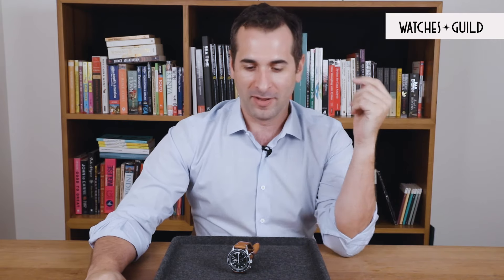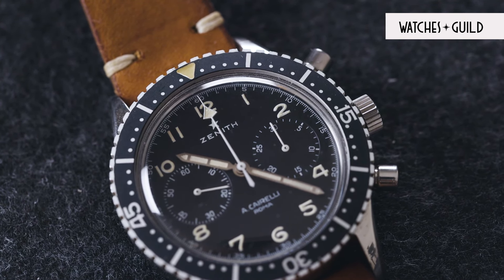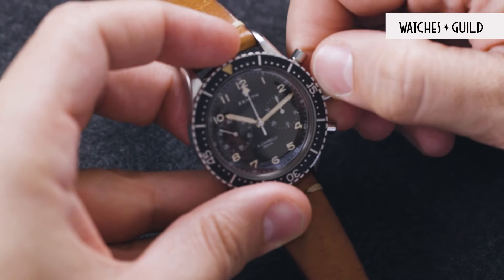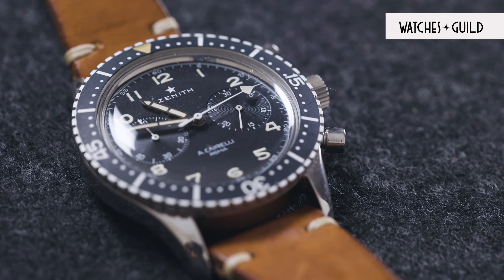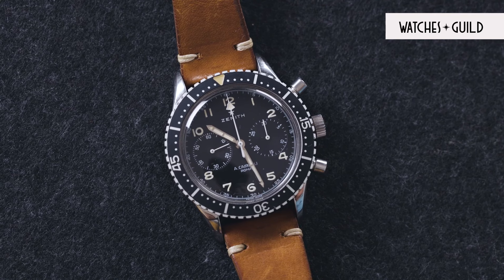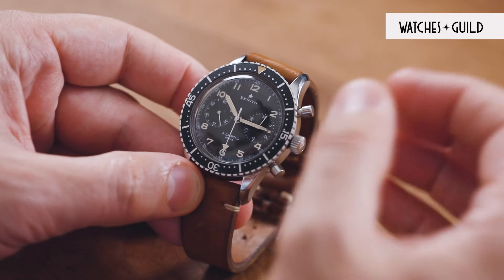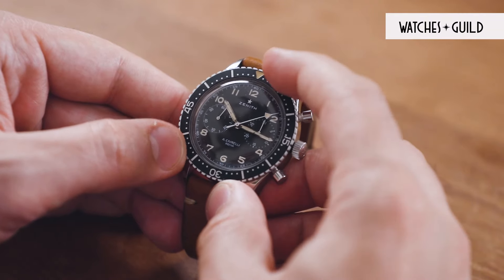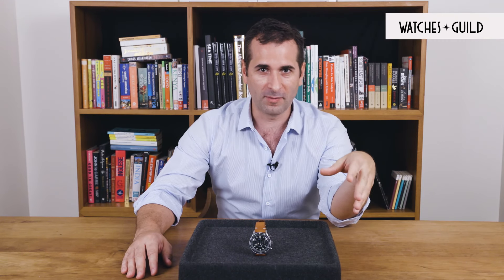Zenith CP-2 "Cairelli" Watch Review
In this youtube video, we’re going to look at a military-issued chronograph manufactured by Zenith and distributed by Cairelli in Rome. The Zenith Cairelli Roma Cronometro da Polso Tipo CP-2 was issued to the Italian Air Force by the Rome-based retailer during the 1960s but makes for a particularly interesting military chronograph and a collectable should you be in the market looking for a large-sized vintage military wristwatch with a compelling history.

Some of the key characteristics of the Zenith Cairelli CP-2 watch upon first glance are its 43mm case size which made for a considerably large wristwatch at the time of its release. Large luminous Arabic numeral and hands stand out with presence on the “Cairelli”-stamped dial, and the watch is powered by a reliable manual-winding movement. Similar to Rolex’s Paul Newman Daytona watches, the dial of this vintage Zenith Cairelli CP-2 watch is engine turned, to again, add further depth and definition to the dial.

The case:
As mentioned, the 43mm size of this military-issued chronograph was exceptionally large for its time. Larger than the 39mm CP-1 watches labelled the Leonidas. The stainless steel model is both robust and sturdy, creating a huge wrist presence when attached by its aged light brown calfskin leather strap with a steel buckle. The case measures a thickness of 12.5mm on the wrist, providing plenty of room around the manual-winding movement that sits inside. As aforementioned, an inscription of the Aeronautica Militare Italian lettering is engraved onto the back of a screwed stainless steel caseback and these models feature a revolving black bezel. Alongside this inscription is the inventory number, whilst civilian versions bear only the “A. Cairelli” name and “CP-2” reference. The three-part polished steel case of the Zenith CP-2 marked the second generation of the CP watch – an abbreviation short for “cronometro da polso” or “wrist chronometer”. Although pre-owned Zenith Cairelli watches can vary in condition, many will bear a faded bezel from its original black colour to a deep blue – a patina that greatly adds to the character of the watch, and models can vary from pristine case conditions to a “worn” appearance. The front of the case was also sealed with a pane of plexiglass to protect the dial from scratches, bumps and external damage.

The dial
The black dial of the vintage Zenith Cairelli CP-2 watch presents itself in tritium coated large-sized Arabic numerals that are easy to locate around the hour scale. The hands are also treated with the same luminescent material and taper at the ends in a sword-like shape. A detailed minute track borders the very edge of the dial and the sub-counters located at 3 and 9 o’clock (providing 30-minute and small second functions respectively) are sunken to create a recessed finish. The chronograph sweep hand is crafted into a pointer design that echoes the look of a miniature “swept wing” aircraft.

The movement
Powering away inside the vintage Zenith Cairelli CP-2 watch is the hand-wound chronograph calibre, known as the Cal. 146. This tried and tested movement was based upon the Martel Cal. 749 made by a manufacturer that Zenith actually acquired in 1960. This came just before the iconic El Primero movement developed by Zenith - arguably one of the most industry-changing calibres of all time. Initially, the 146DP movement was made in the Ponts-de-Martel workshops, however, and powered a Universal Geneve watch. The Cal. 146 comprises a monometallic balance, shock-protection and a self-compensating flat balance spring, as well as 17 jewels and a promise of a 38-hour power reserve.

Prices for the Zenith Cairelli CP-2 watch
The vintage Zenith Cairelli CP-2 watch will always be hugely desirable to those "in the know2, mainly due to its ability to instantly seduce military watch buffs and chronograph collectors alike. Twenty years ago, the watch was valued around the $1,800 mark but as of 2015 onwards, the watch has been known to sell for around $11,800, with prices still set to peak. Just like the French military’s Type 20 and Fifty Fathoms watches, along with the unrivalled 12 timepieces known as the famous “Dirty Dozen” - the Zenith Cairelli CP-2 is a sub-genre of its very own.

Today there is no doubting the beauty and the lesser-known historical significance of the CP-2 watch by Zenith. It not only deserves the respect of any military watch connoisseur but should be recognised as one of the most interesting military tools to collect from the 1960s era.